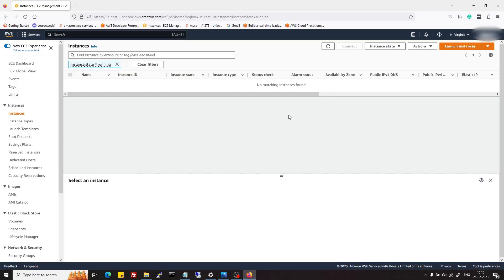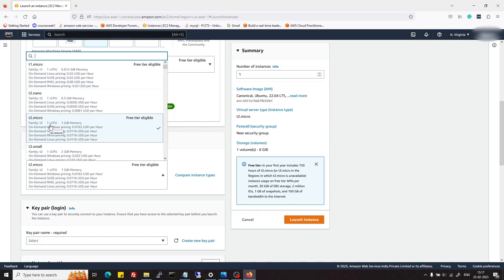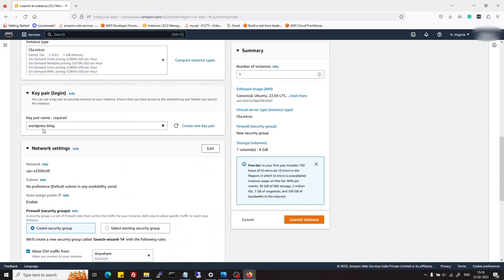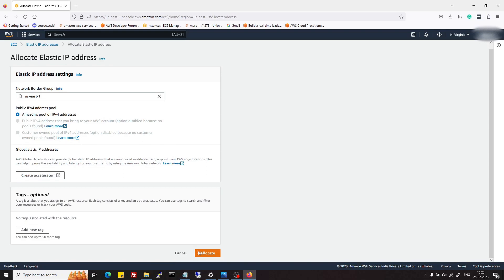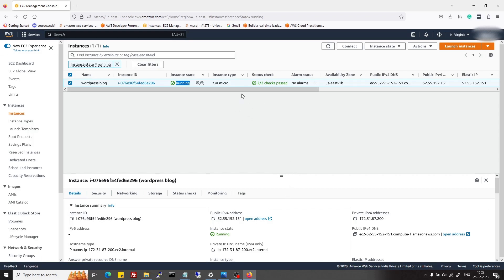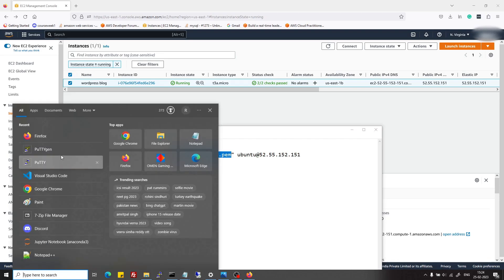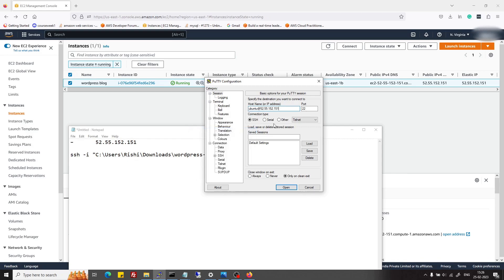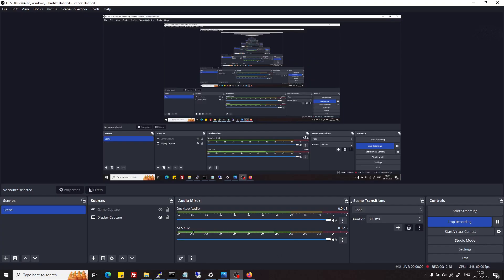Setup Ubuntu Server On AWS EC2 For Website Hosting - WordPress On Cloud E1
Setup Ubuntu Server On AWS EC2 For WordPress Website Hosting.

This is the very first video in WordPress On Cloud series. We will see how to create an ubuntu EC2 instance and make it ready to install WordPress on it.

Steps:-
Create an EC2 instance with ports 22, 80, and 443 open.
Attach elastic IP address to the server.
Connect using putty, cmd, or FileZilla.